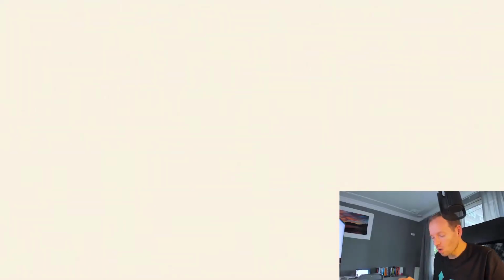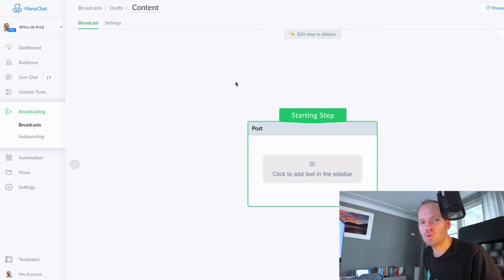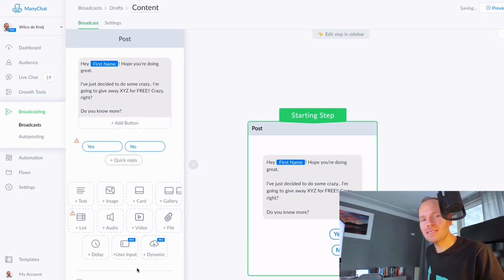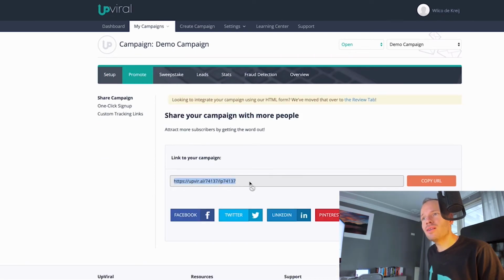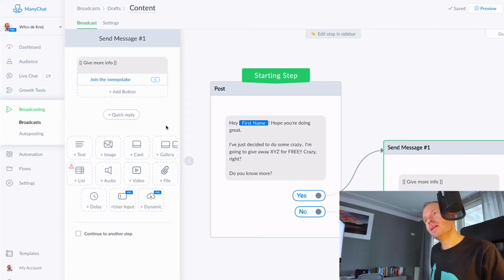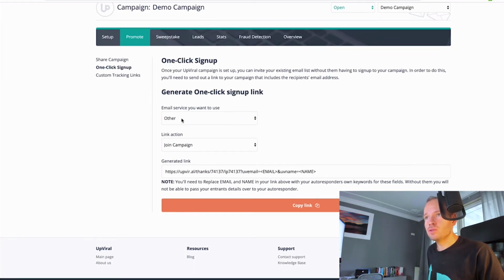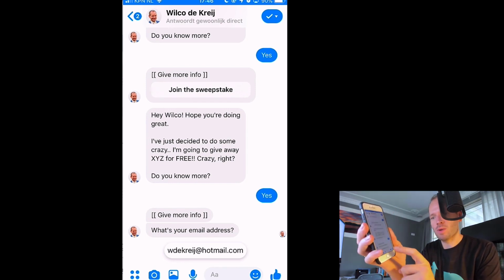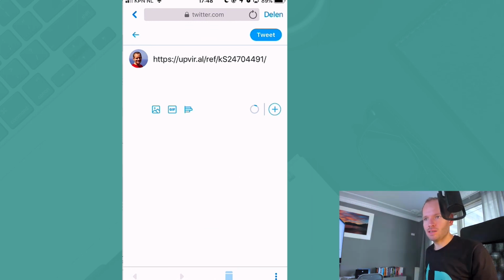VC - DAY 22 - (3) Facebook Messenger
If you are a marketer, then you've probably heard about Facebook Messenger being super hot at the moment and this video is for those who already have Facebook Messenger subscribers. So if you, from your Facebook business page, you can send out messages to your subscribers, then this video is for you, to help you use your Facebook Messenger subscribers to kickstart your UpVviral campaign because basically there's two ways you can actually leverage your Facebook Messenger list and one is sort of the obvious that if you would think of like using your Messenger list to kickstart your UpViral campaign and get people to share, that would be the thing that you'd probably do.

However, I want to go a step further and actually give you a little bit more of a technical way of doing it which is going to make it a lot easier for your Messenger subscribers to join your campaign and start sharing your campaign, which is really, really cool. So first of all, the most obvious way of using it would be that if you would send out Facebook Messenger, right, message to your audience that you would send a link to your UpViral opt-in page.

So they would go from your Facebook Messenger and then, you know, they entered a name and email address and then right after, they would then go to the shared page, right, the UpViral share page, where the incentive is given and the unique invite link with the share buttons and if people share that, it will go back here.

That would be the sort of obvious way, you just send a link to your UpViral opt-in page. However, what I'm going to show you as well, right, is send a message from Facebook Messenger and inside that message, you're also going to... you're already going to ask for their email address, or did...you get the email address on Facebook itself, and then right away, they can go to your incentive and start sharing your message, right.

And I'll show you that on my screen, so it actually is going to make more sense. So in my case, I'm using ManyChat, which is one of the more popular tools for Facebook Messenger. So let's say I want to send out a message to my audience, right. So, first of all, I would send out a message and let's say I'm currently running a sweepstake.

It could also...maybe a giveaway, it doesn't really matter, in this particular case. And that would probably be a reason for me to send out a message to my audience, right. So I would say something like, "Hey, hope you're doing great.I've just decided to do something crazy.I'm going to give away..."

wait a second, there's a typo there. "...give away XYZ for FREE!Crazy, right?Do you want to know more?" And there's a reason why I'm actually asking for them to know more because Facebook is quite strict with what you can do in terms of promotions so I'm not trying to get people to do all kinds of things or share a campaign or join my opt-in or anything like that in the first message, right.

First, what I'm going to do is I'm actually going to add a message. Yes or No, right. So people are going to actually click on the message to let me know whether they want to hear more, right, and then that way we will only send out like the promotional message if they actually agree with it. So if they click No, right, I'm going to say send a message, and all I'm going to say is something along the lines...

"No worries," and I'll add their name. "Have a great day." Because if they don't want to know about it, then that's fine. I don't want to push it if they don't want to hear about it. If they say Yes, that's when we can send out a message, right, so we can then give them more information so I'll just say, give more info and all that, like what you want to know about...what you want them to know about the actual campaign.

So that's basically where you get into the point like, "Hey, I got this awesome thing, I'm going to give it away for free.Do you want to join in this sweepstake?" Right and what you wouldn't do and it's the first way of using Facebook Messenger is you would say...you add a button to open a website, for example, Join the sweepstake. And then to the URL, you will then add to the URL to your campaign.

So, in this case, go to Promote and then grab your URL of your UpViral campaign and paste that here, right. And what this would do, if someone would now join, they would then go to the opt-in page. Now, if you want do is slightly smarter, what you can also do is open up the Custom Tracking Links and then what you can do is add something like, for example, messengerFB or FBmessenger and all that this is going to do, it's not going to change anything for your subscribers or anything like that.